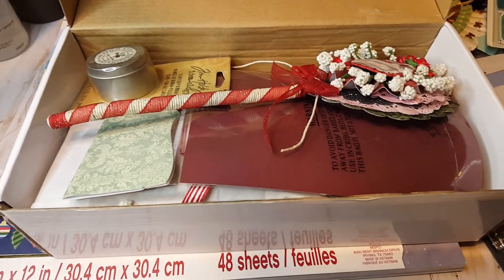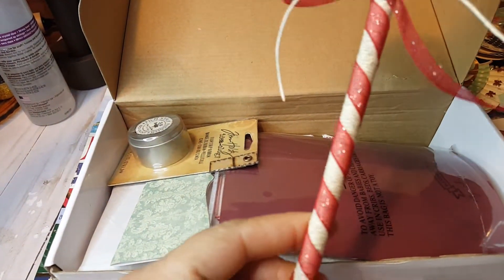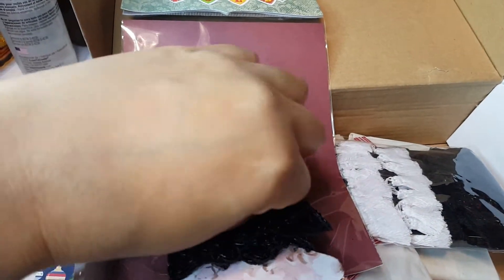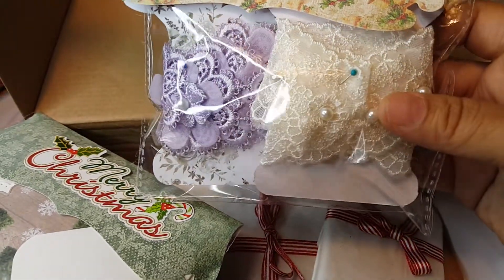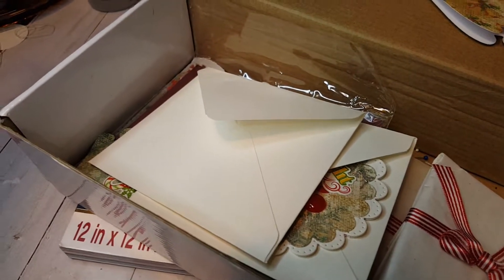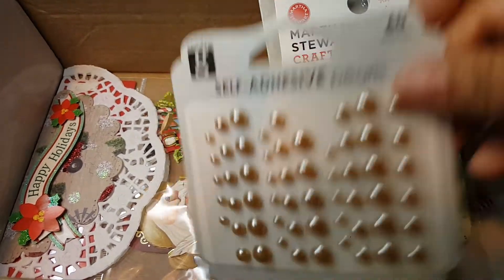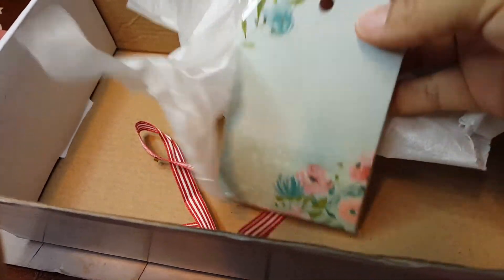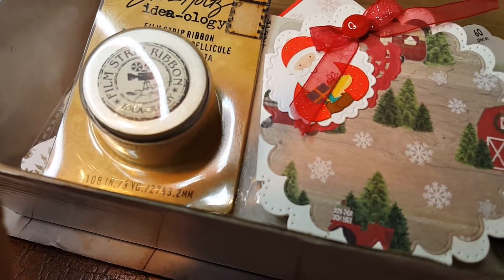🎄Christmas package received from JUDY ( Myscrapbookloft)🎄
Judy's channel
Myscrapbookloft: